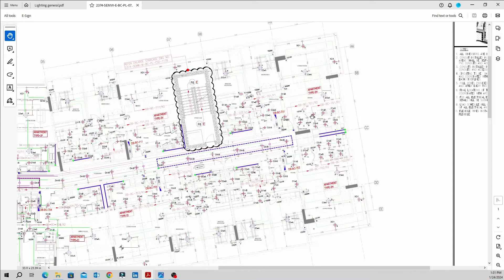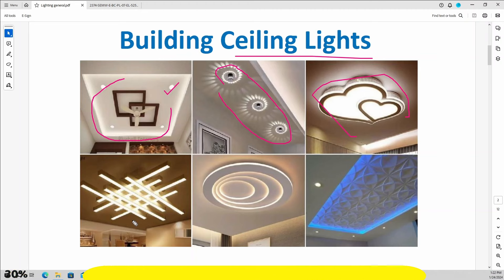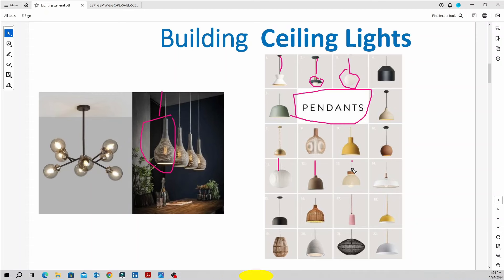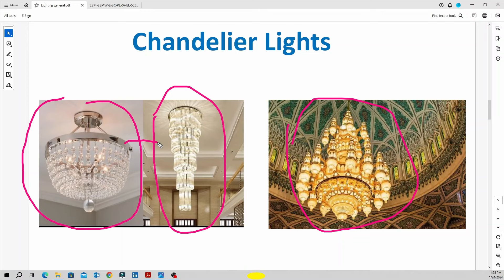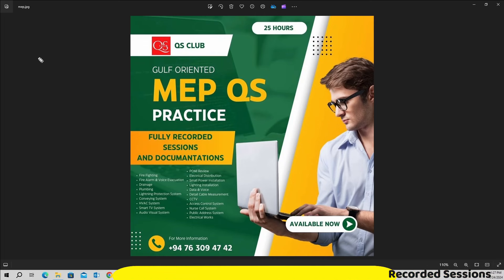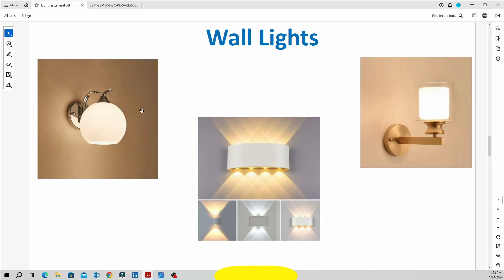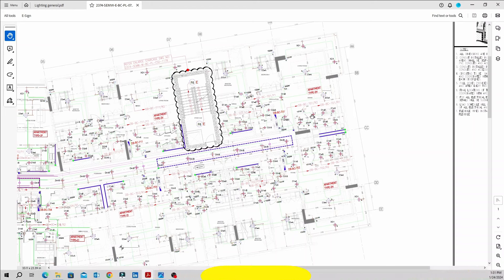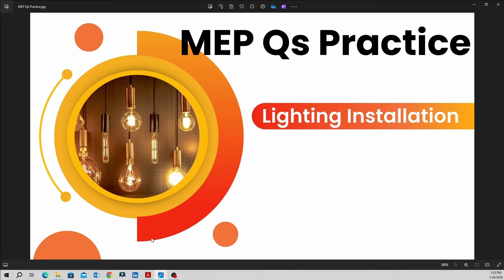Lighting Installation 💡இல் இந்த Ideas தெரியணும் | 𝐌𝐄𝐏 𝐐𝐬 𝐏𝐫𝐚𝐜𝐭𝐢𝐜𝐞 | 𝐅𝐮𝐥𝐥 𝐏𝐚𝐜𝐤𝐚𝐠𝐞 𝐰𝐢𝐭𝐡 𝟑𝟎% 𝐃𝐢𝐬𝐜𝐨𝐮𝐧𝐭